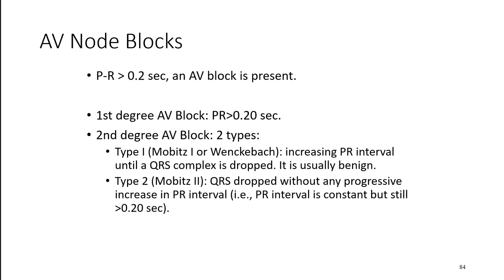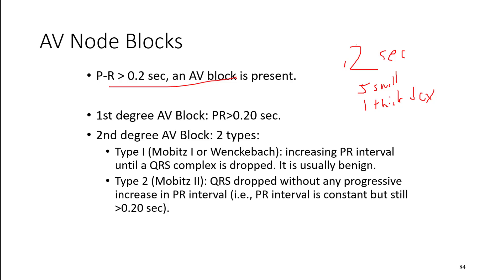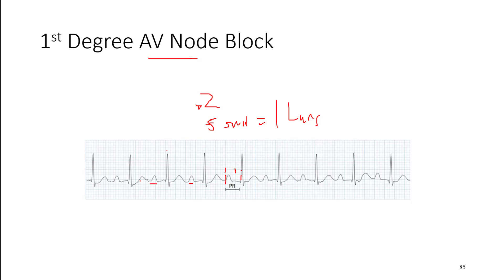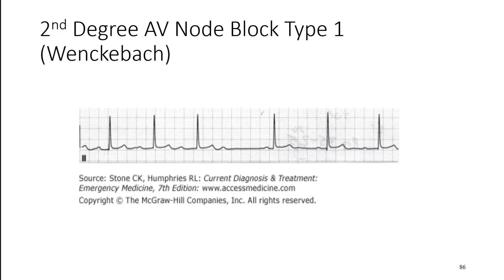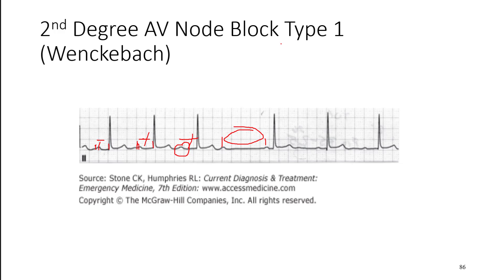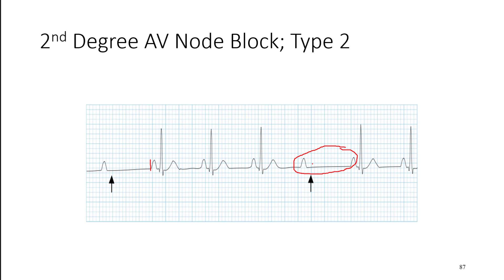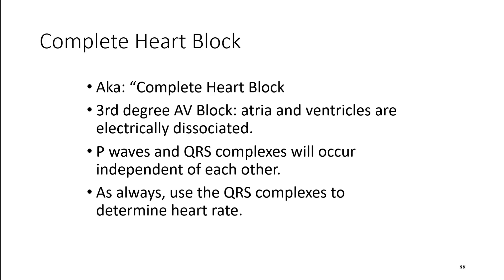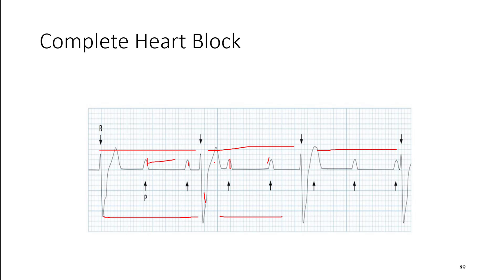ECG 8: AV Node Blocks